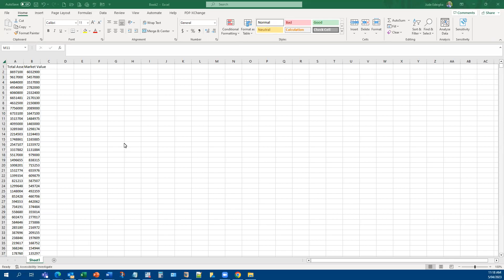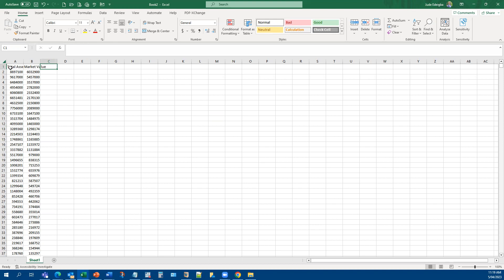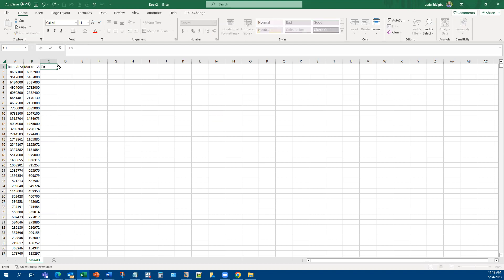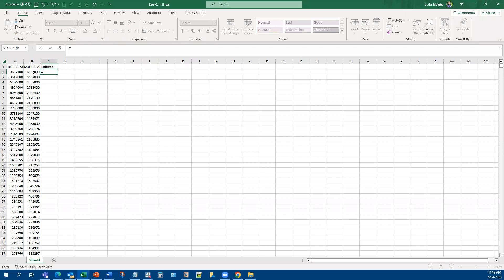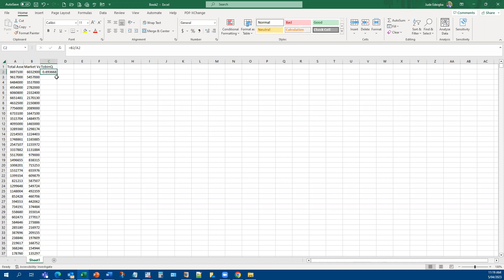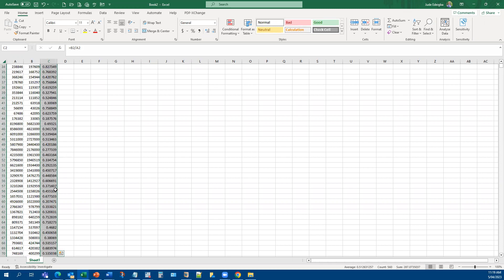How to create Tobin Q